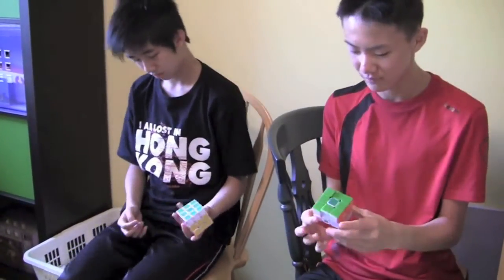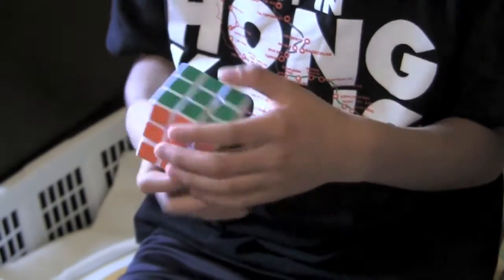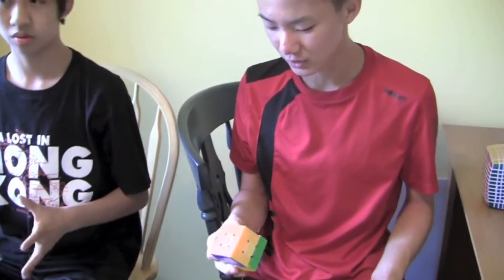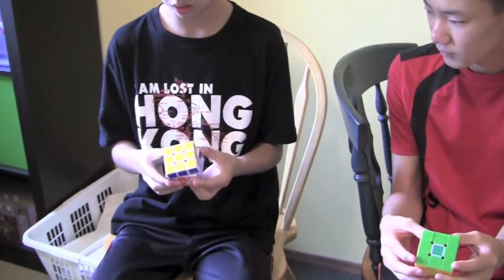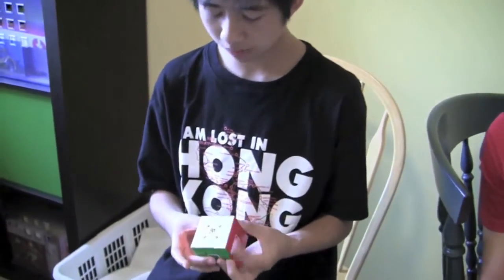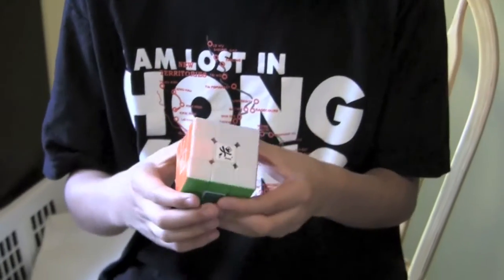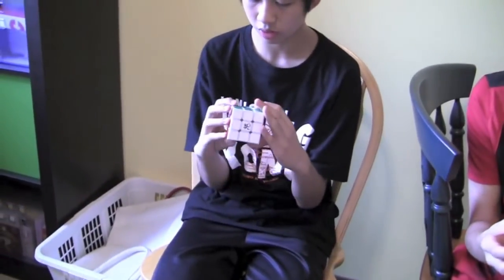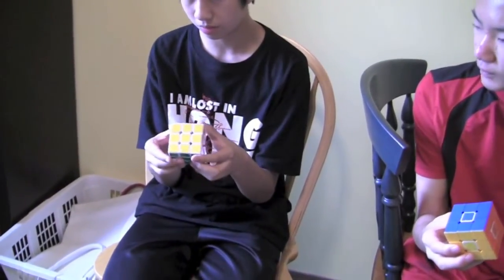Cube Comparison: Zhanchi vs Panshi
Eugene and Jun compare and contrast two Dayan brand cubes; the Zhanchi and the Panshi.